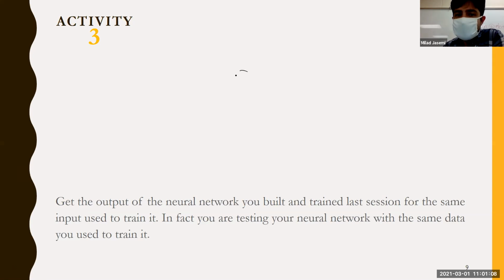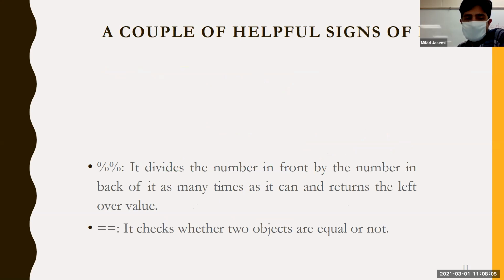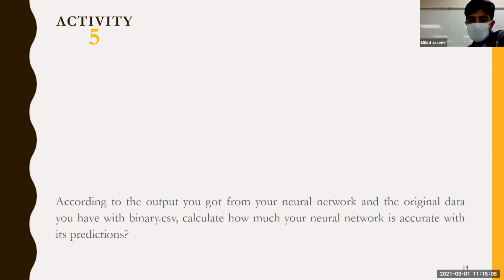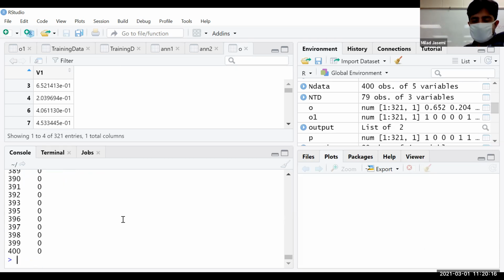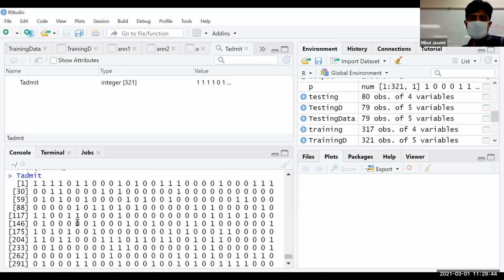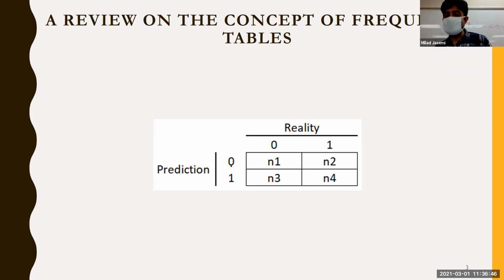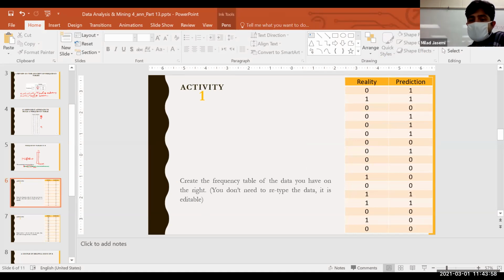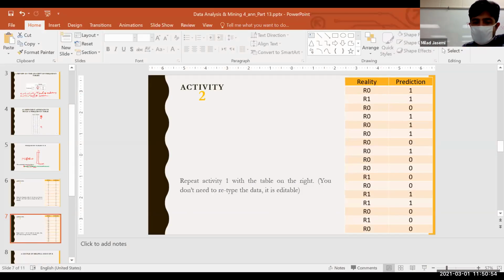Video 11 - Recording 13 - Data Analytics 13